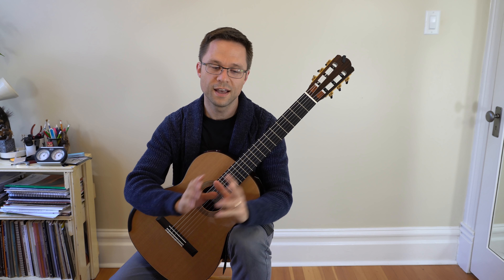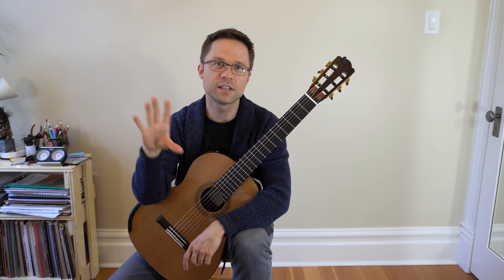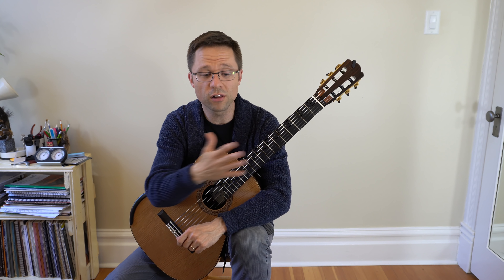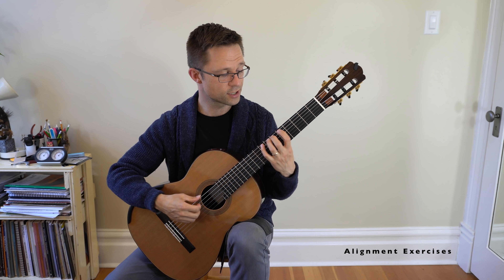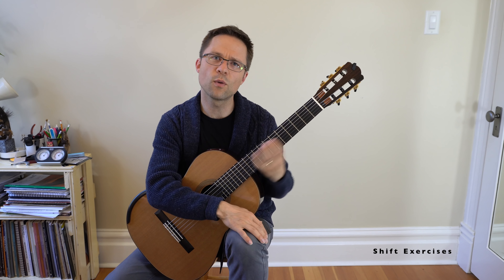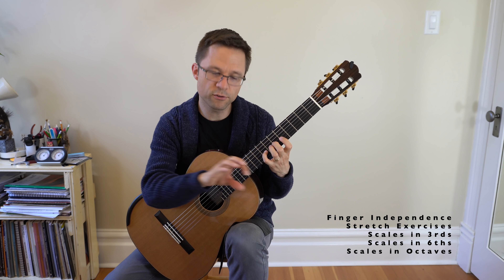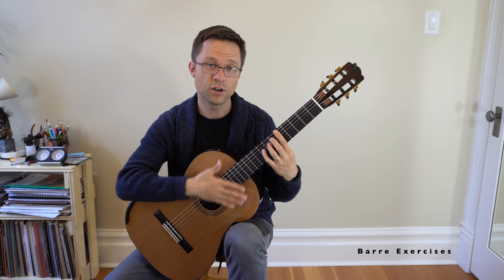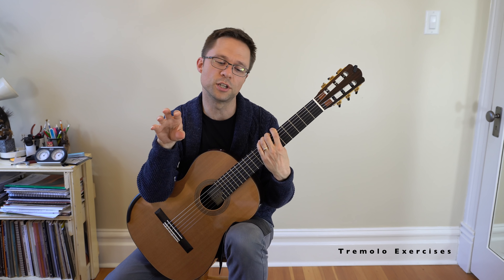Lesson: Intermediate Technique Routine for Classical Guitar (4 of 6 Part Series)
This is Part 4 of a 6 Part Lesson Series on technique routines. This is for intermediate, so around grade 5-7 RCM or equivalent. You can use other books if you want but make sure to keep it balanced as I discuss. Also, grab some sticky tabs and mark the pages in my book so you can easily flip through. The levels covered in the 6 part series are: Beginner; Late-Beginner; Early-Intermediate; Intermediate; Late-Intermediate; Early-Advanced.

Time Management Problems? Too much material? Remember to stay focused on the core elements of Scales, Arpeggios, Slurs, Barre, and stretch/finger independence. If you can get a little of each in every practice session then you are doing well. For the open string exercises, first go through all of them and make sure you can play each one at a reasonable speed. Check them off as you go. Once you’ve covered them all, focus on a select few that give you trouble. After that you can probably just play the Giuliani Arpeggios to save time. Pretty much the same advice for all the sections, go through everything, focus on your weaknesses and make them your strengths.

Intermediate Routine
Length: Approximately 20-25 Minutes
• Open String Exercises No. 1-97
• Giuliani Arpeggios No. 1-17
• Giuliani Arpeggios No. 25-35
• Giuliani Arpeggios No. 81-100
• Alignment Exercises (pages 54-57)
• Chromatic Scales (pages 58-60)
• Shift Exercises (pages 70-71)
• Movable Scales - Two Octaves Only (pages 72-73)
• Triadic Arpeggios (page 77)
• Slurs (pages 83-86)
• Finger Independence (pages 93-98)
• Stretch (page 100)
• Scales in 3rds - C and G Major (page 102)
• Scales in 6ths - C and D Major (page 103)
• E Chromatic Scale in Octaves (page 104)
• Barre (pages 106-108)
• Tremolo (pages 109-110)
• Basic Rasgueado on Open Strings (pages 114-115)
• Natural Harmonics (pages 116-117)

★ Producers: Mark Cohen, Daniel O’Connor, Marc Garnick, Berian James, Michael Steede, George Waters
★ Patrons: Paul Hickey, Michael Kennedy, Nancy Malven, Derrick Mickle, Art Peterson, George Rowan,  Adam Trosterman